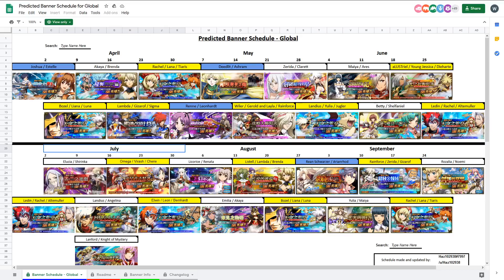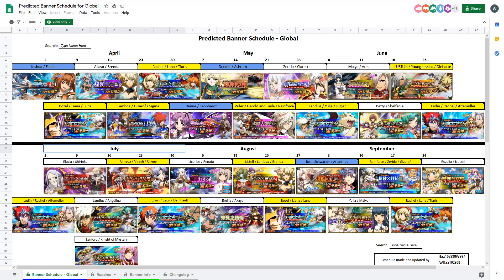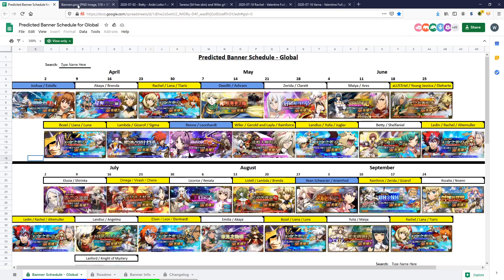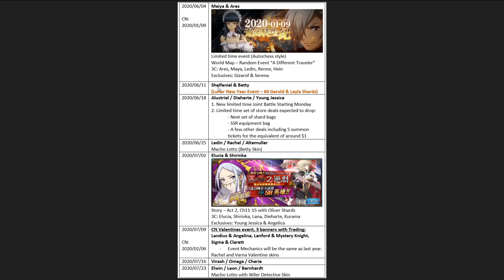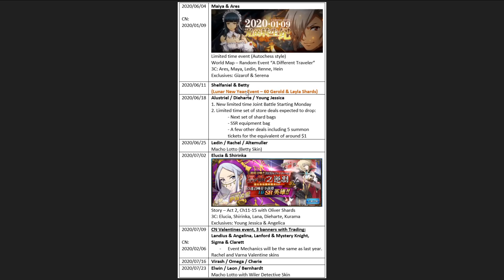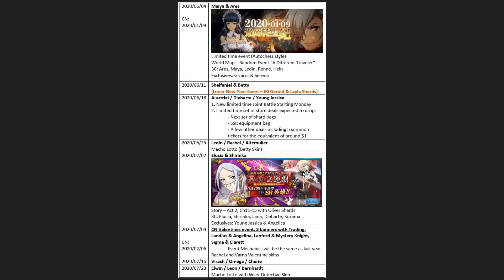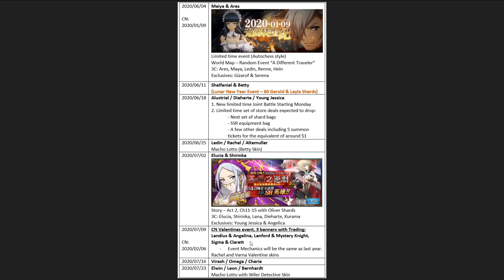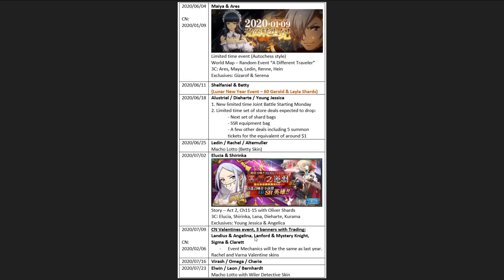Langrisser M - June and July Tentative Schedule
1 error: the "SSR equipment goodie bag" is one where you can choose the SSR you want.
June and July will be a very tough on resources because of all the useful banners.
Interesting upcoming heroes are:
July: Shilinka - Brenda / Rainforce for bonds
August: Licorice - Ares / Bozel for bonds.
September: Rean & Arianrhod - nobody needed for bonds.
October: Skippable (Noemi is support, Rozalia is an 11 mobility cavalry hero)
November: Hobo Landius - Knight of Mystery / Listell for bonds.